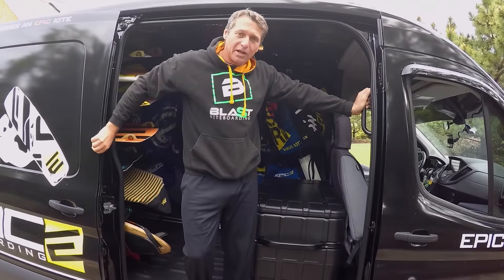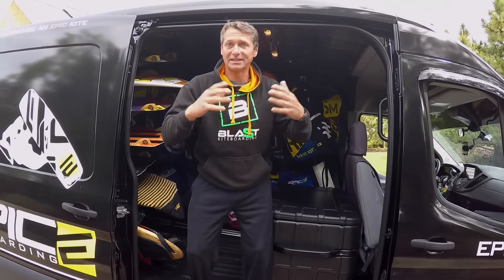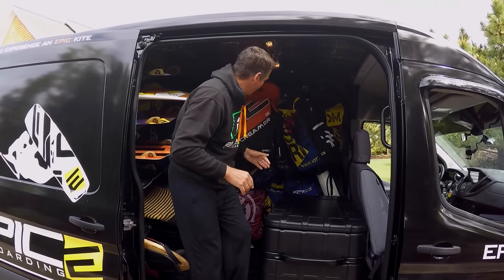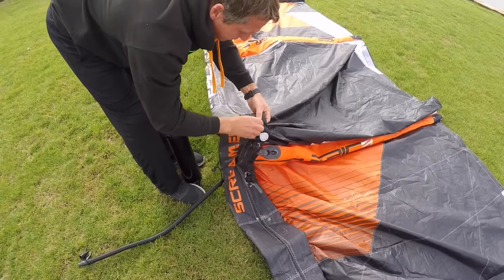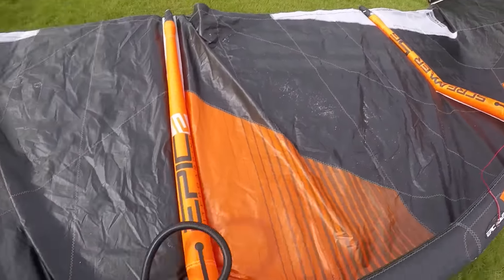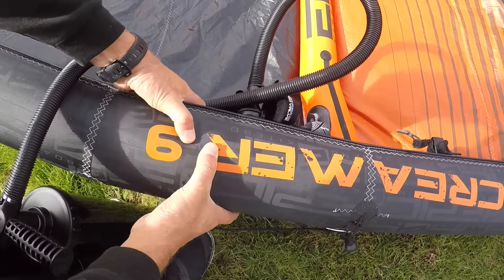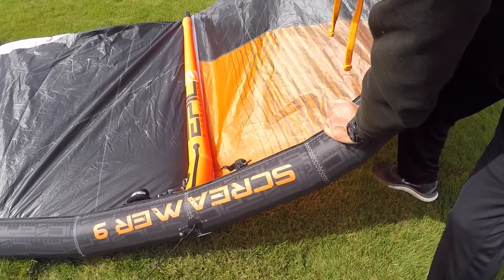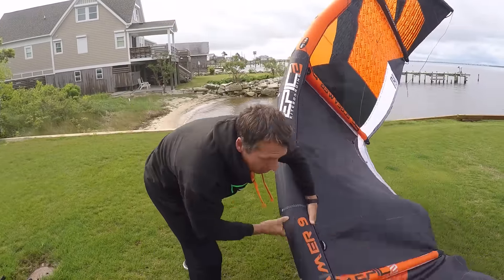HOW MUCH AIR PRESSURE TO PUMP YOUR KITE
This video will show you how much air pressure is needed to pump your kite.  There is a limit between too much or too little air inside the Leading Edge of your kite.  But as a beginner you may want to pump your kite not too hard so you won't explode the Leading Edge of your kite when crashing it hard on the water.  But as an advance rider that doesn't crash his kite too often you want to make sure your Leading Edge is Rock solid so the kite can perform at its best.
You can always use a PSI gage but it’s a waste of money.